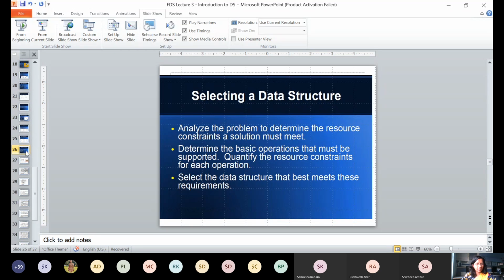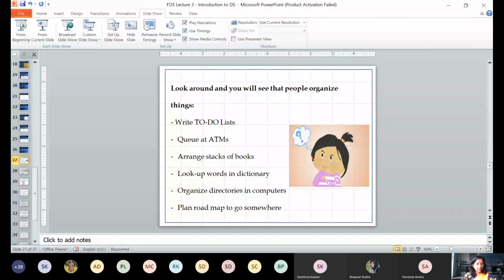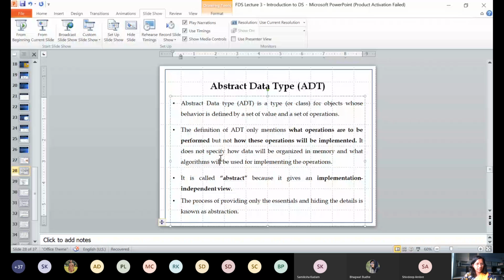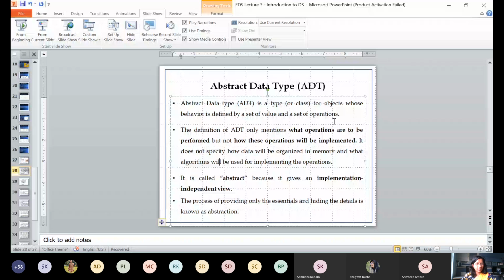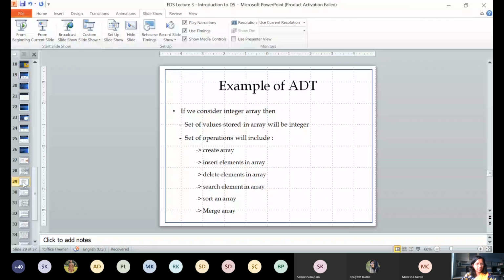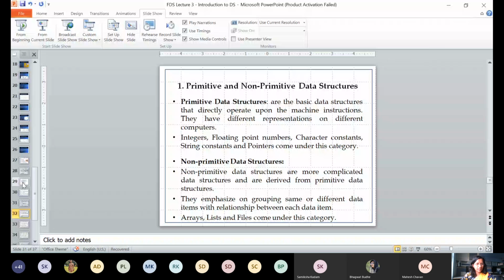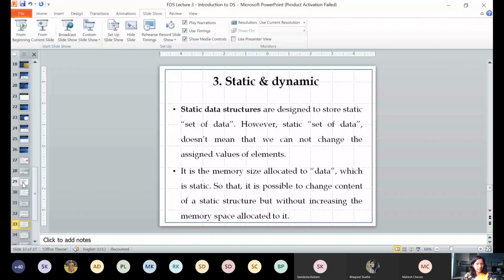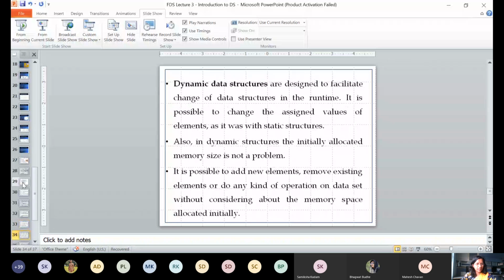Unit1 _DS classification_1.3